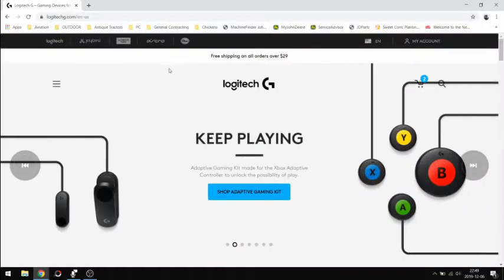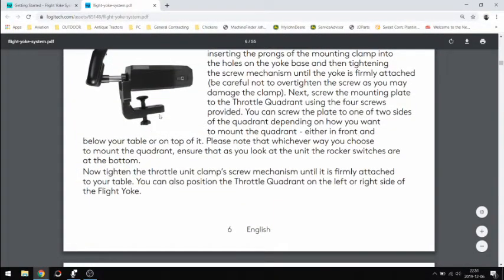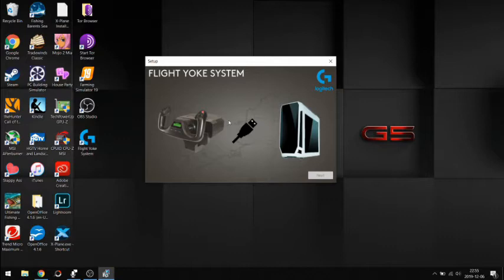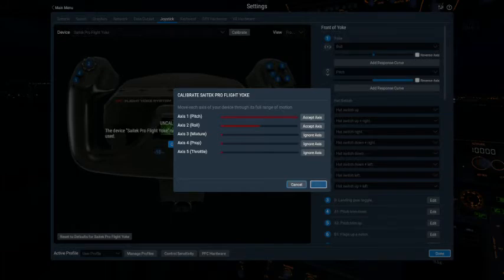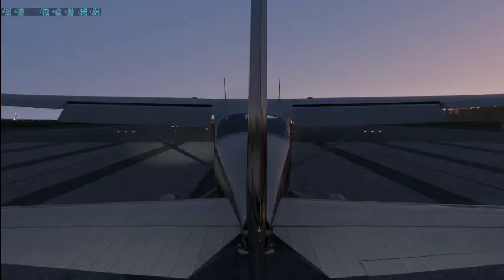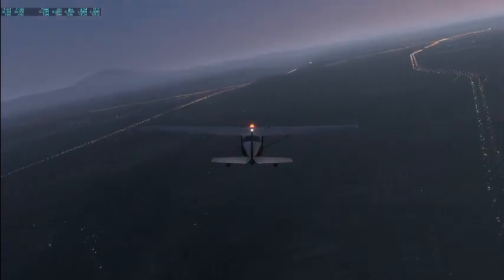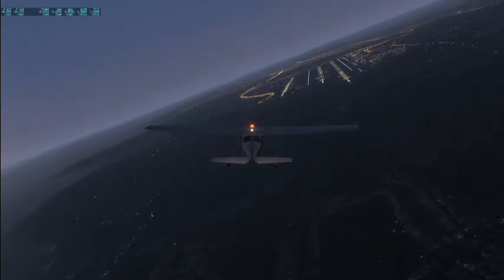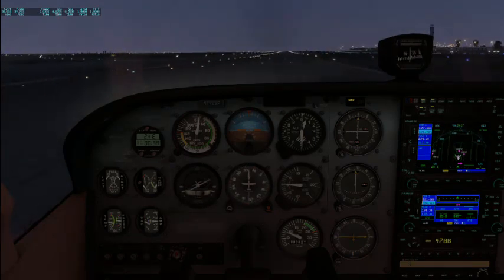Logitech Flight System Software Installation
Tutorial for installing Logitech Flight System Software installation
Logitech Pro Flight Yoke, Rudder pedals, Throttle Quadrant
Recorded on my laptop